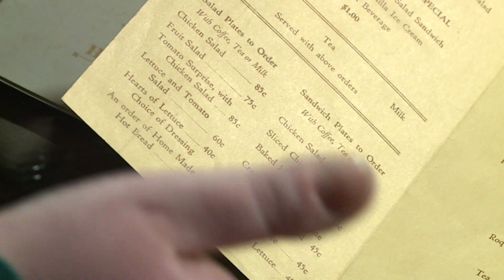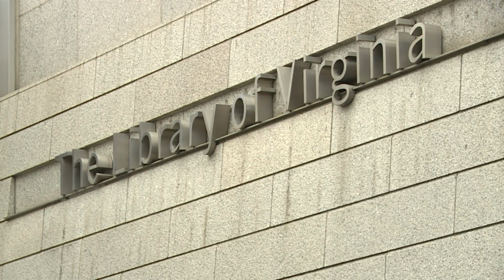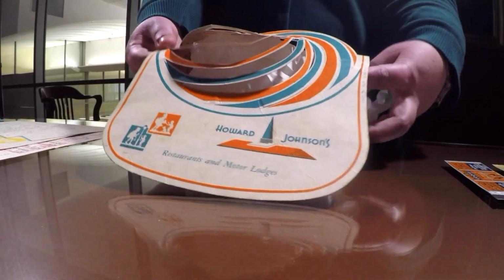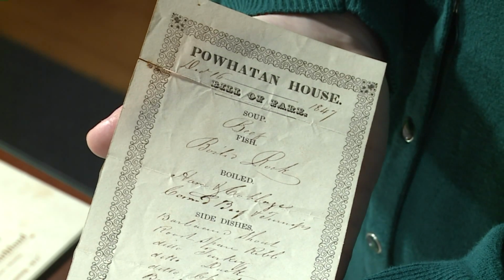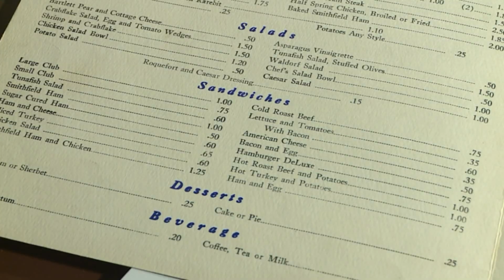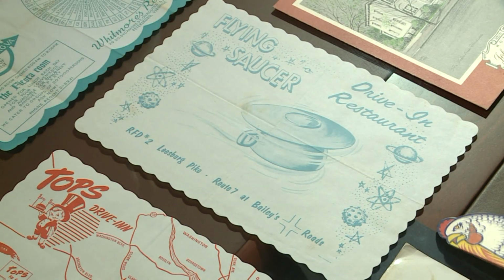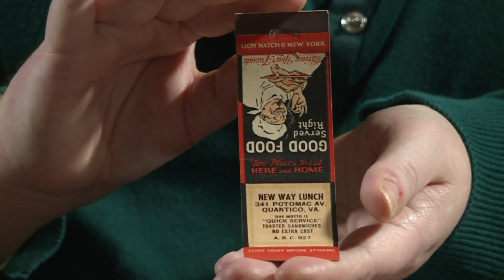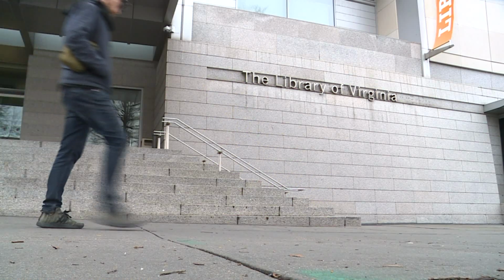Explore ‘part of our cultural fabric’ from long-gone Virginia restaurants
Step inside the Library of Virginia for an extra helping Commonwealth’s culinary past. Discover a buffet that makes historians salivate and daily specials that date back decades.